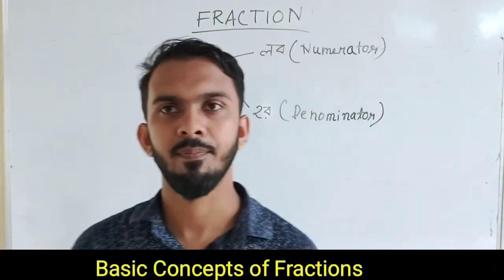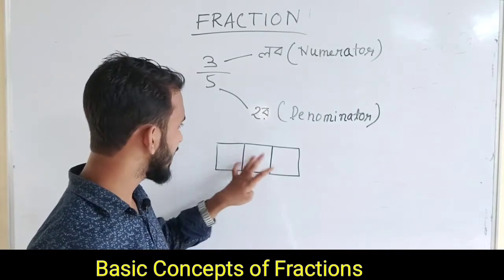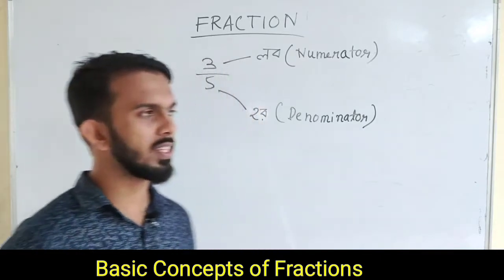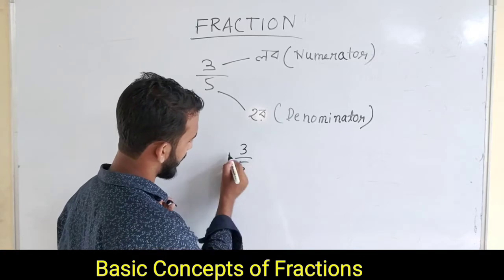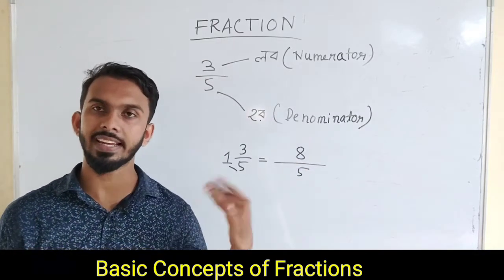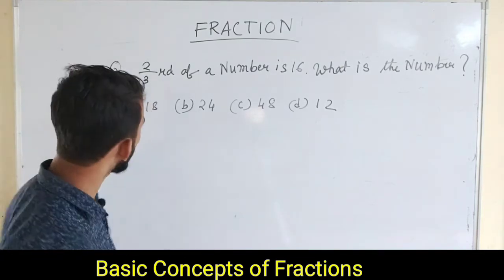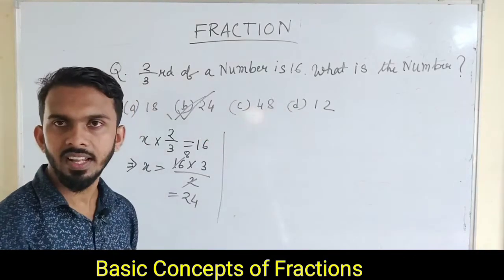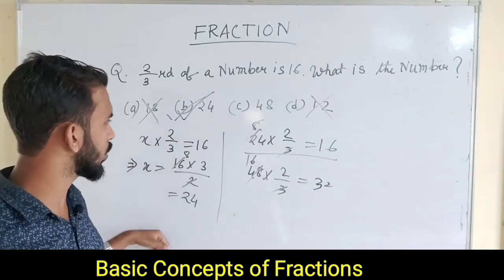D.El.Ed PET MATHEMATICS VIDEO 2 || FRACTION & it's Uses